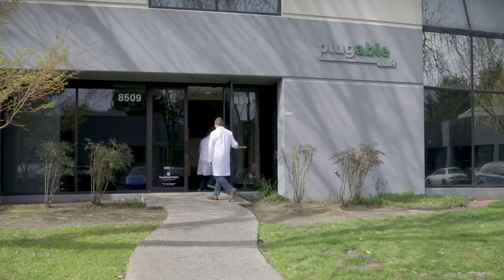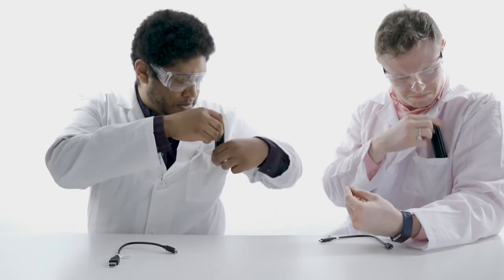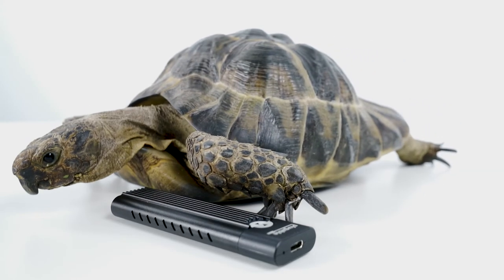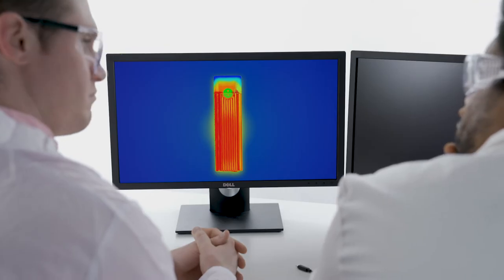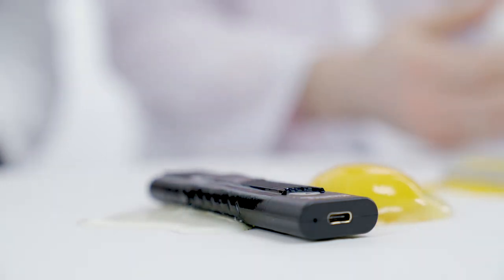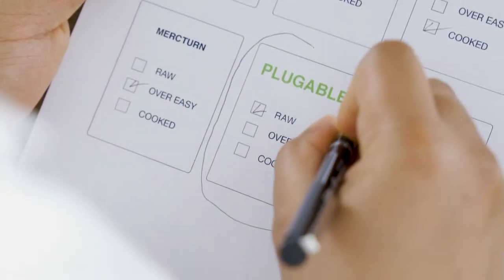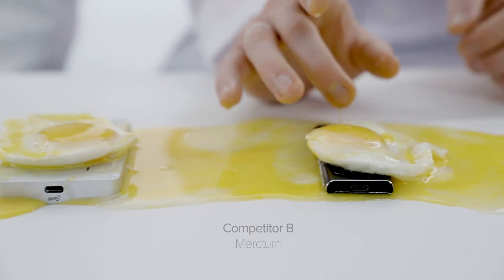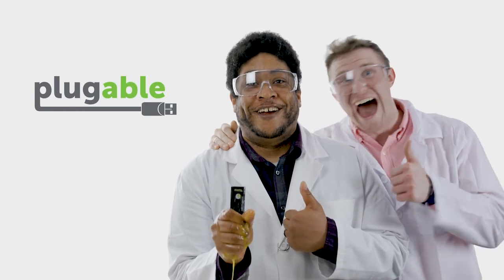The Searing Performance of NVMe Drives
Here at Plugable we sometimes take our testing to the extreme to make sure we are bringing you the very best products to the market. In the video above we take you behind the scenes of the testing process for one of our most recent launches, the Plugable USB-C NVMe Enclosure.

When we set out to examine all of our product variants, a significant concern was the heat dissipation properties of NVMe enclosures. Standard NVMe SSDs generate a great deal of heat, which can lead to lower efficiency and performance as well as a shorter life span.

We thought of no better way to test the wide array of NVMe enclosures' heat dissipation than to bring the kitchen to the lab… After using our extensive testing methodology, we finally found a winner!

We aren’t chicken to pass the egg test. Are you?